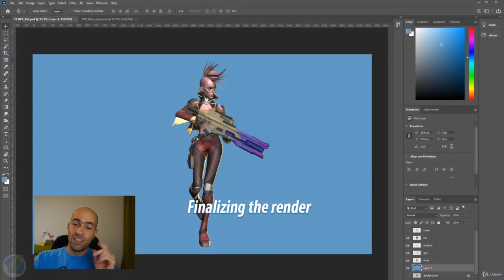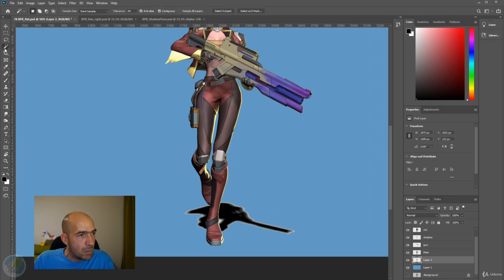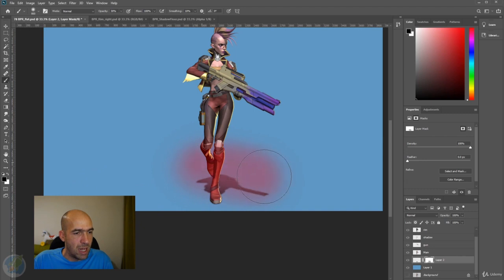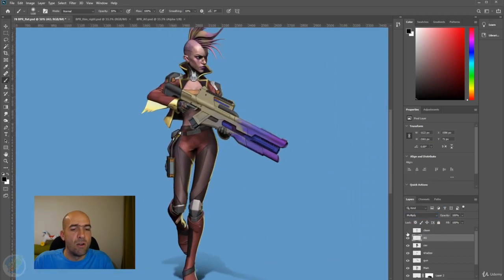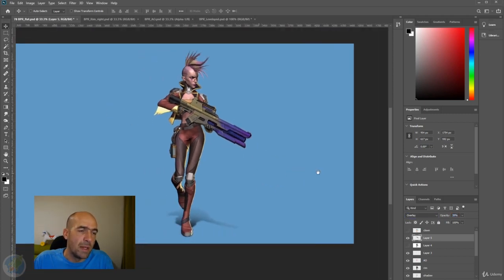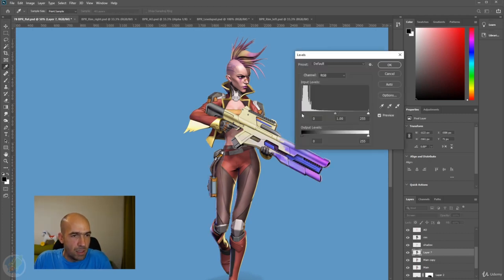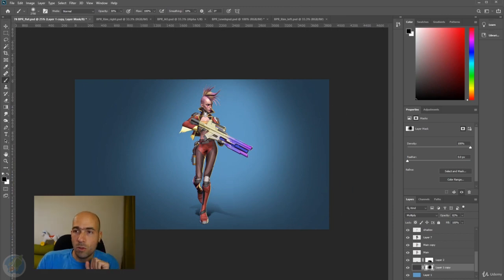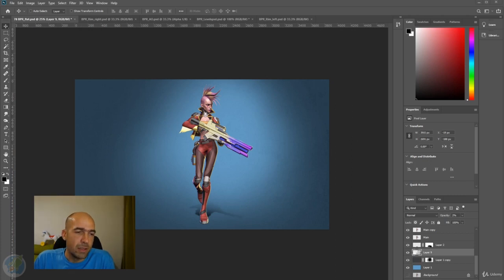79 Finalizing the render